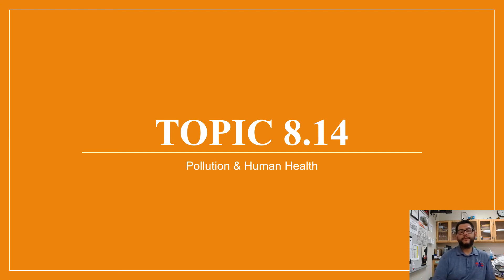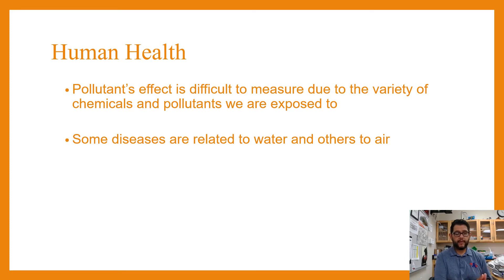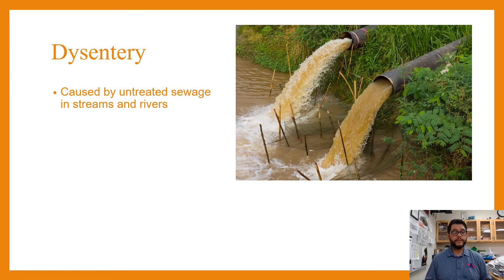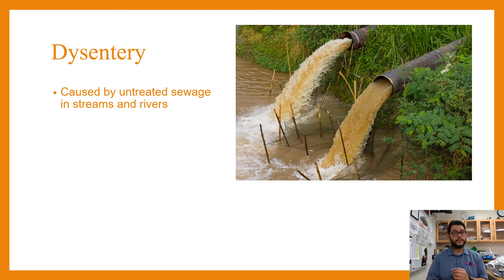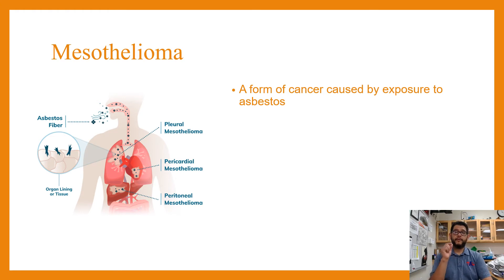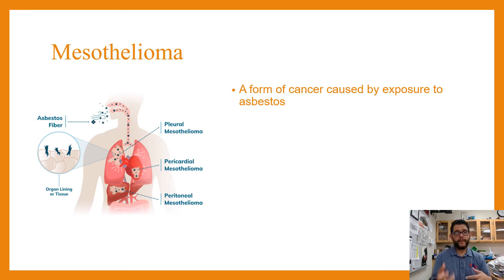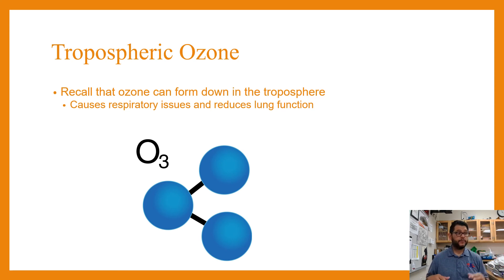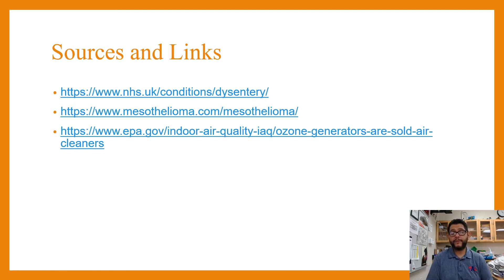Unit 8, Topic 14, Pollution and Human Health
Unit 8, Topic 14, Pollution and Human Health, from the AP Environmental Science CED